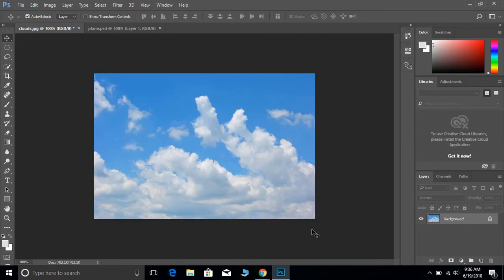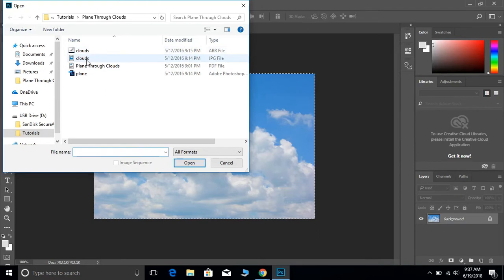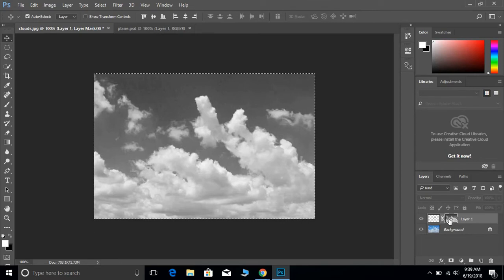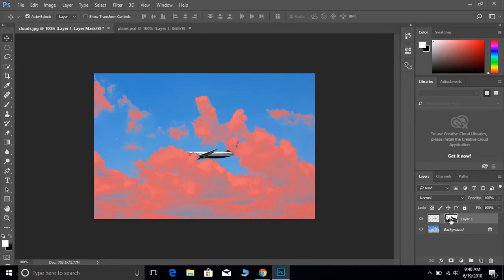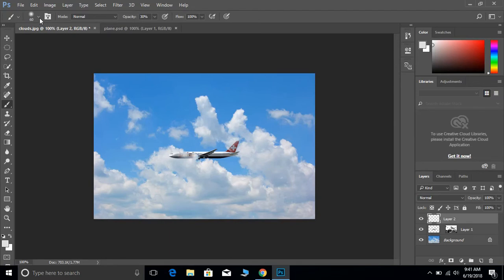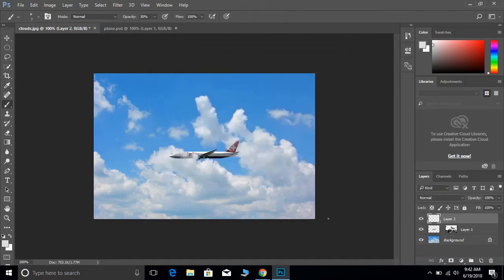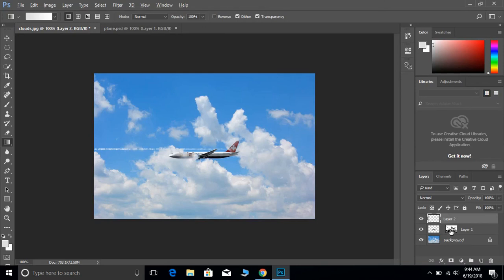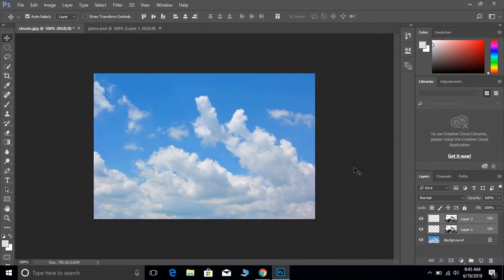Plane Through Clouds (part 1)